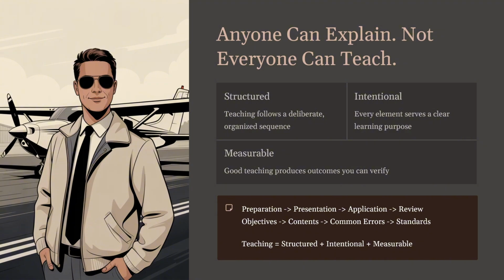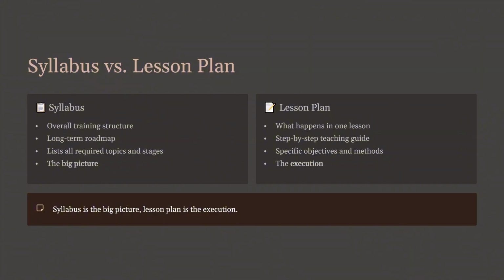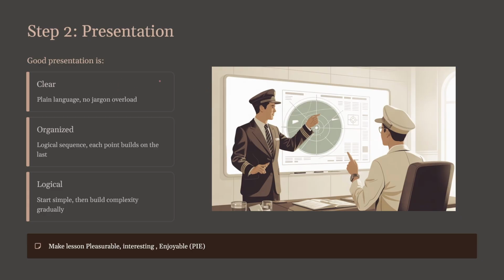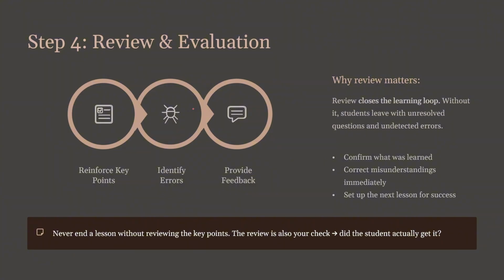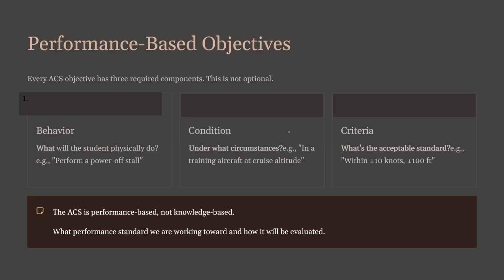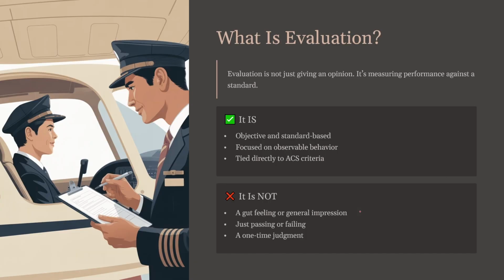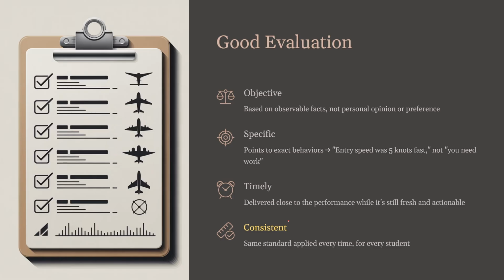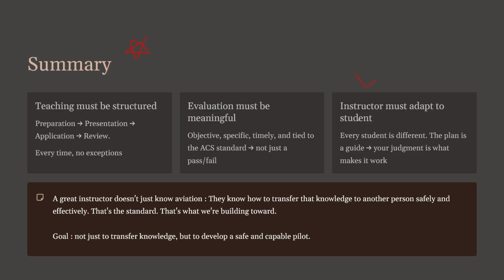CFI FOI Task C & D | Course Development, Lesson Planning & Evaluation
This video covers Task C (Course Development) and Task D (Evaluation) from the Fundamentals of Instructing (FOI) in the ACS.

Instead of just explaining definitions, this lesson focuses on how these concepts actually guide real-world instruction and decision-making as a flight instructor.

In this video, we cover:

How to structure effective lessons
Course development and training flow
Syllabus vs Lesson Plan
The 4-step teaching process (Preparation, Presentation, Application, Review)
How to create performance-based objectives (ACS standard)
Instructional methods and teaching techniques
The role of instructional aids
What evaluation really means (not just opinion)
Evaluation vs critique
Formative vs summative evaluation
How to give effective feedback
Common evaluation errors instructors must avoid